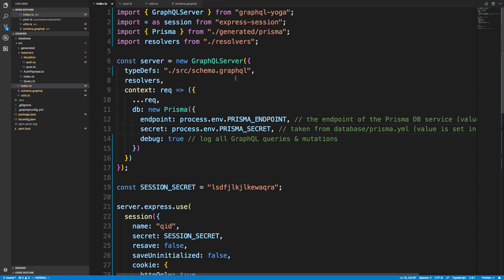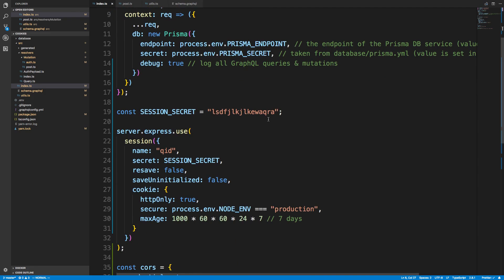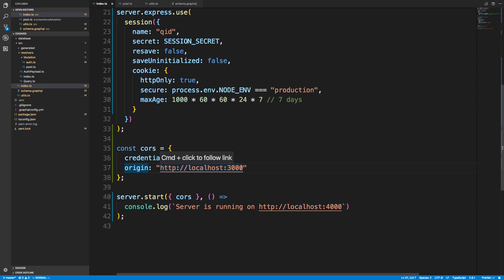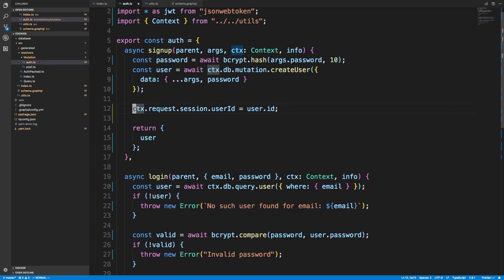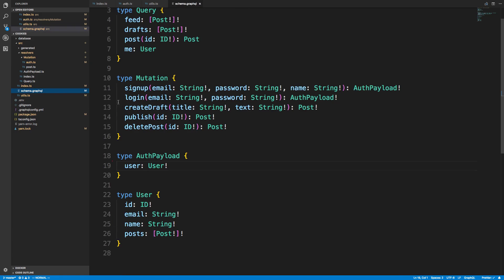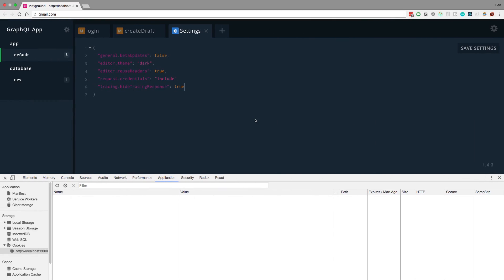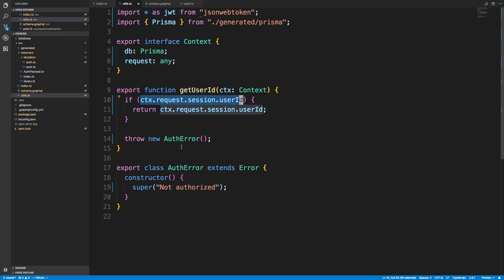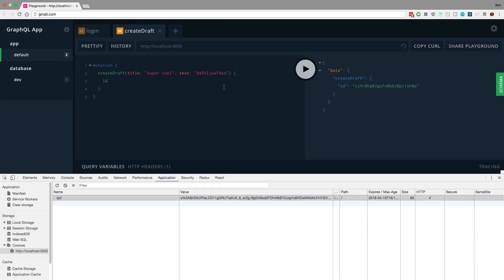How to use Cookies and Sessions in Prisma instead of JWT tokens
Learn how to use Cookies and  Sessions in Prisma instead of JWT tokens. The express session library makes this super easy.